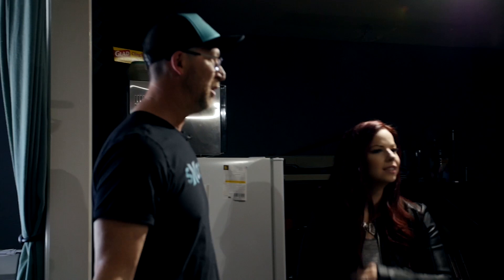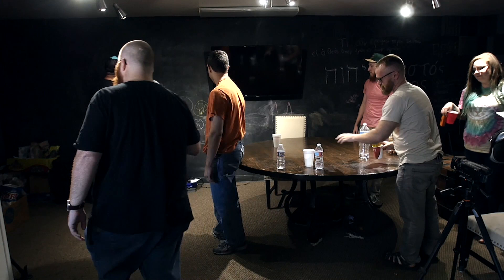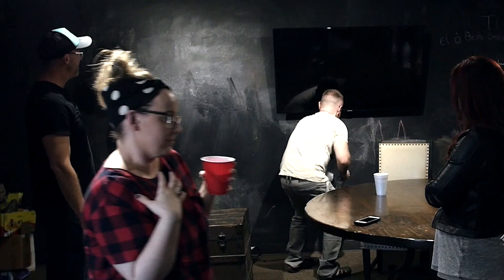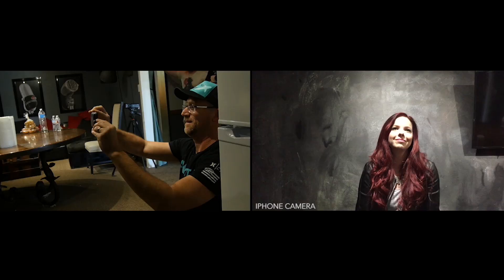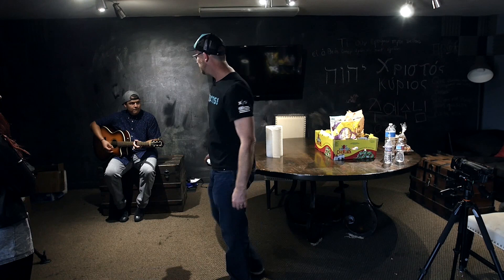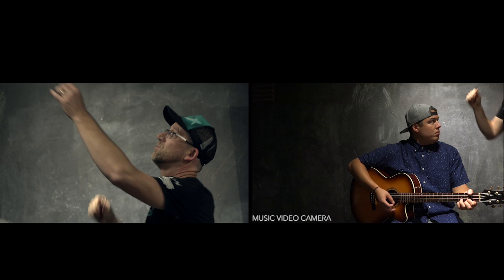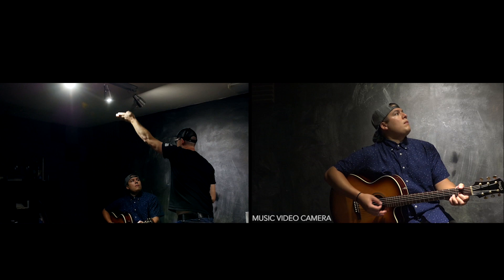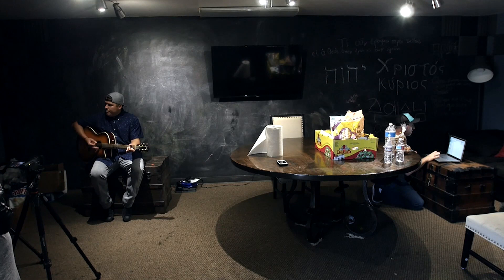Music Video Academy - Episode 10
This is a real-time, in depth look at what it takes to make a music video. Featuring guest "student", Leah McHenry.